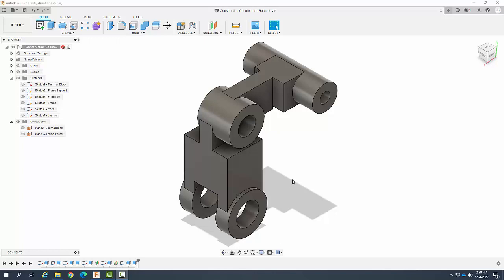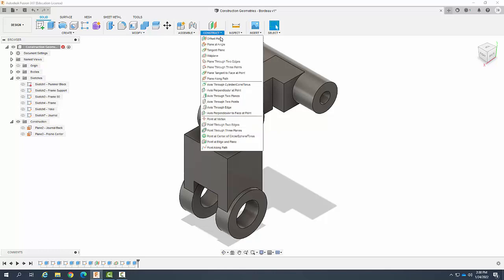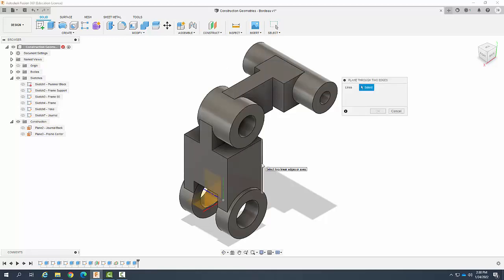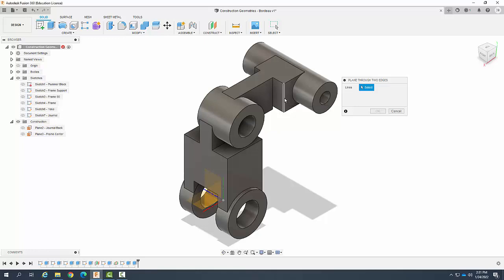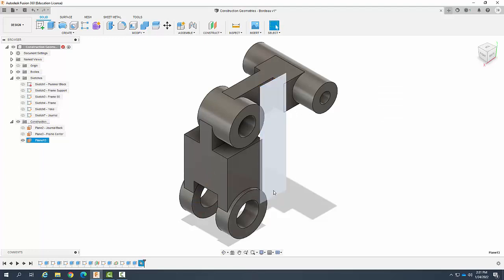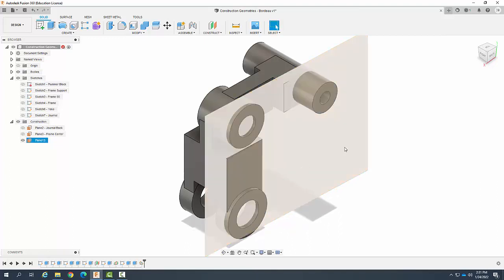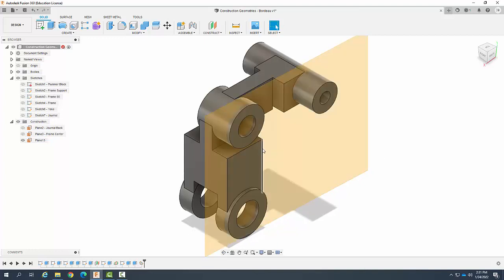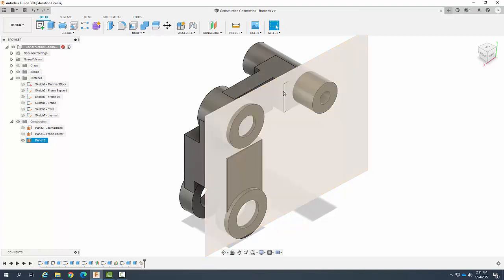05 05 Construction Plane Through Two Edges - Fusion 360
Plane Through Two Edges - Fusion 360
Creating Construction Geometries